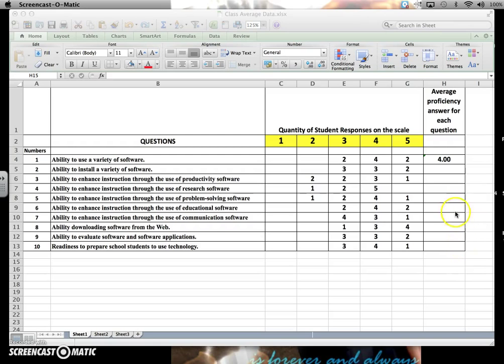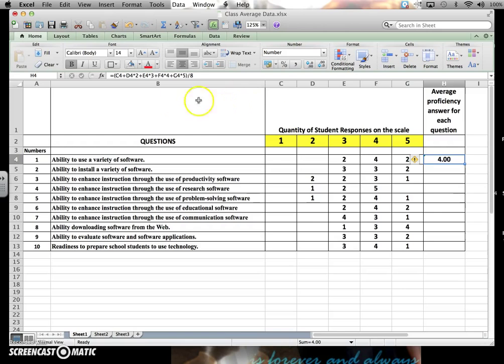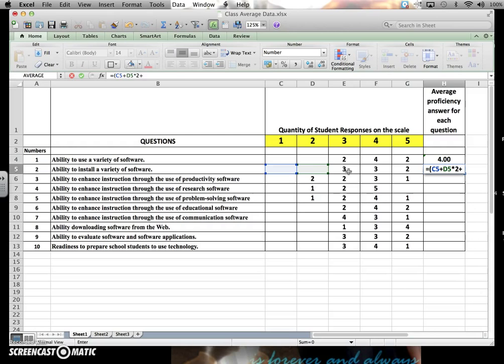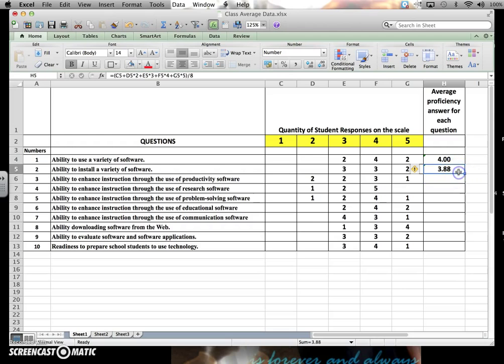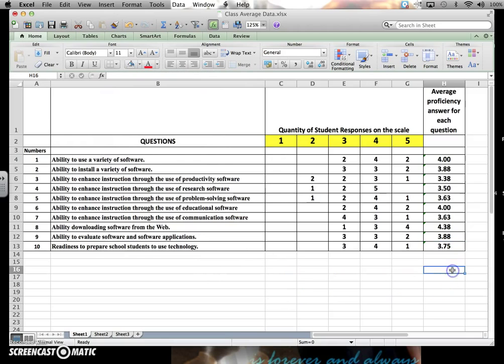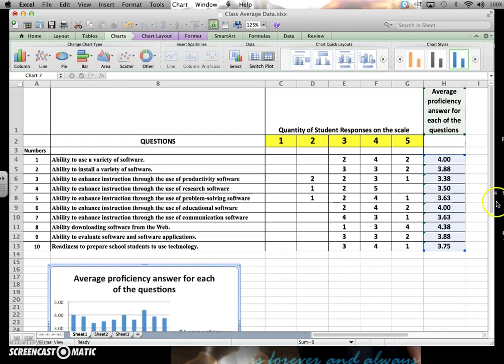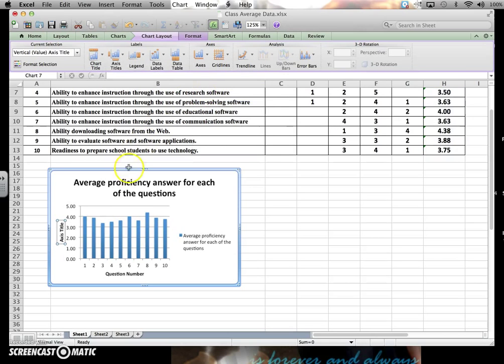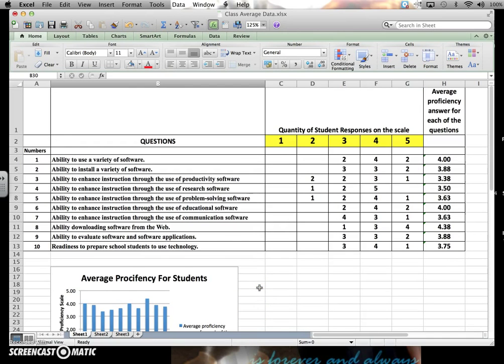Inserting Graphs into Exel